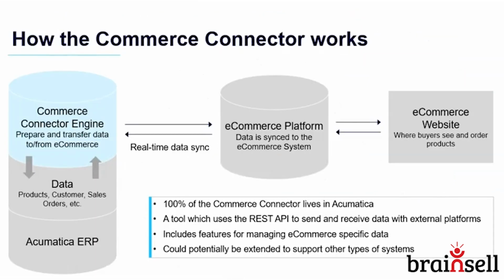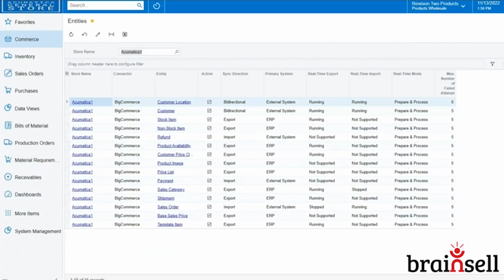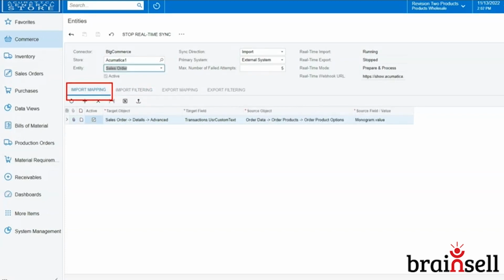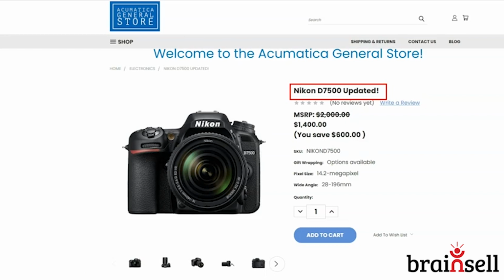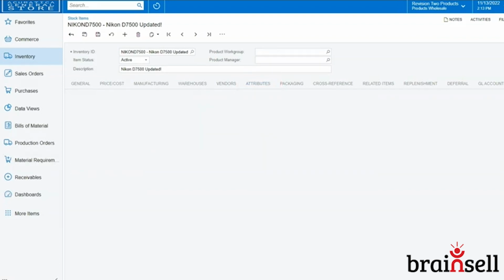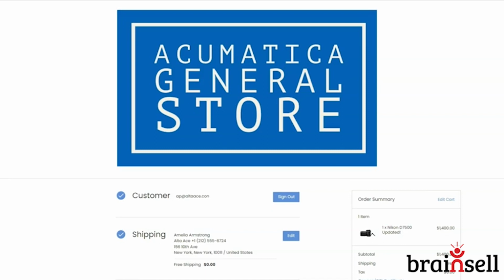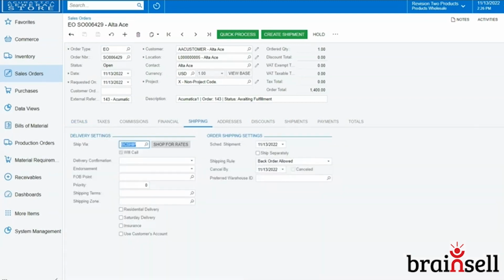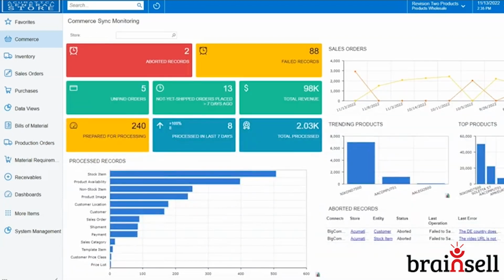Acumatica Retail Edition - Product Tour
Check out this video to get a look inside Acumatica's Retail/Commerce Edition and learn how this leading Cloud ERP tool can enhance your operations.